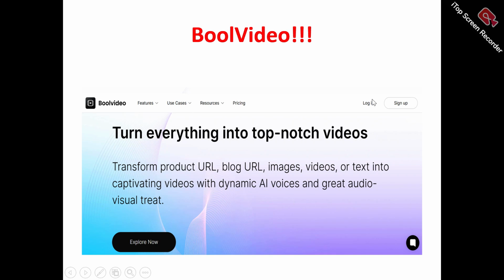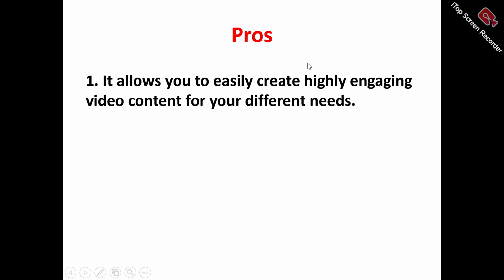BoolVideo Review-Does This AI Video Generator REALLY Worth It At ALL Or NOT?See(Do not Use Yet)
You can get started with "Boolvideo" Now at a price you will never find elsewhere,Click On this link now to get started==

In this boolvideo review, this video will answer some frequently asked question such as

1.boolvideo reviews,
2.is boolvideo a scam,?
3.Is boolvideo real,?
4.is boolvideo good,?
5.Is boolvideo bad,?
6.Pros of boolvideo,
7.cons of boolvideo,
8.Does boolvideo really work,?
9.How does boolvideo work,?
10.is The boolvideo okay,?
11.should I buy boolvideo?,
12.Do you recommend boolvideo,?
13.boolvideo price,?
14.boolvideo pricing,?
15.boolvideo cost,?
16.boolvideo honest reviews,
17.boolvideo honest opinion,
18.boolvideo reviews trustpilot,
19.boolvideo reviews 2024,
20.boolvideo review,